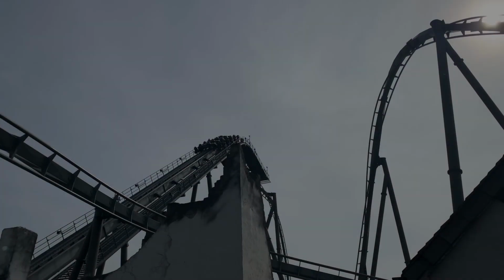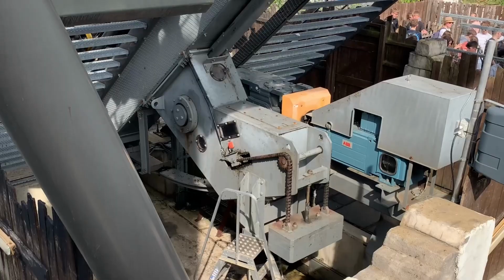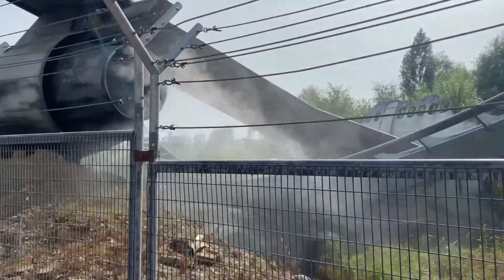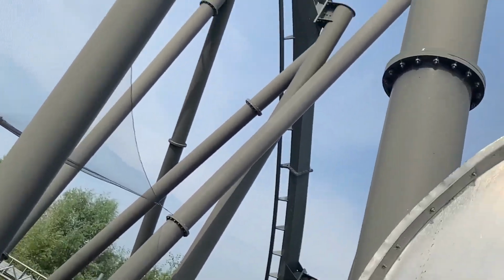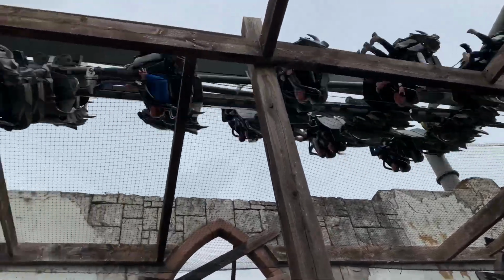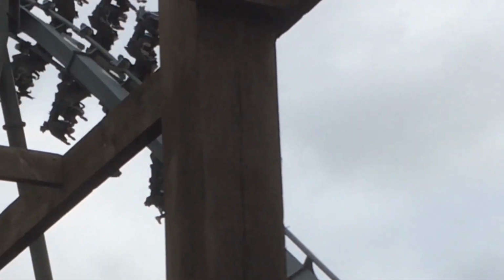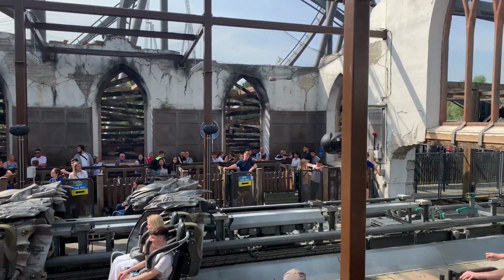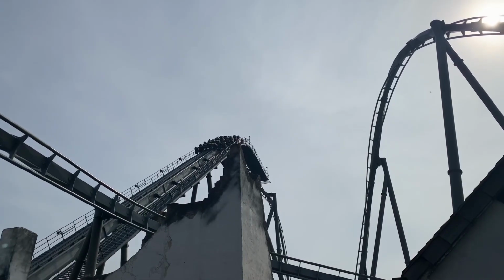Swarm Review | Winged coaster at Thorpe Park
Today I will be reviewing Thorpe park's B&M wing coaster that opened back in 2012. It is a brilliant coaster with some awesome theming!

Time stamps:

0:00 - Intro
0:06 - Theming
0:26 - Coaster layout
2:00 - Restraints
2:27 - Operations
2:50 - Conclusion
3:11 - Outro